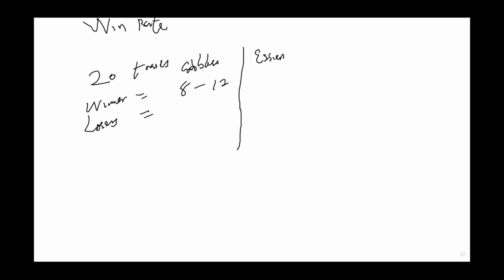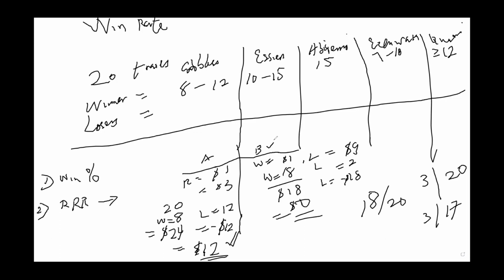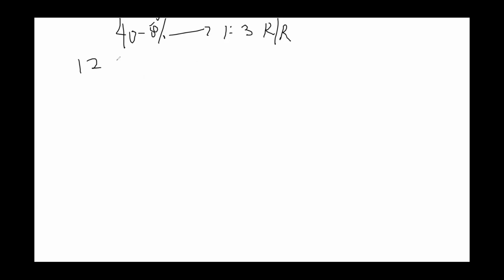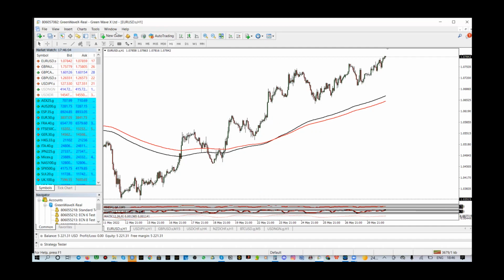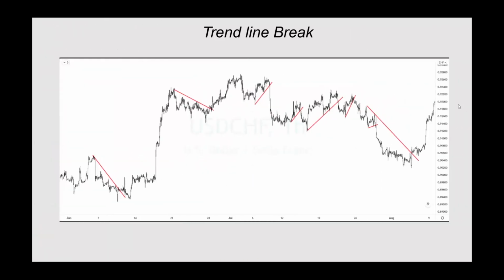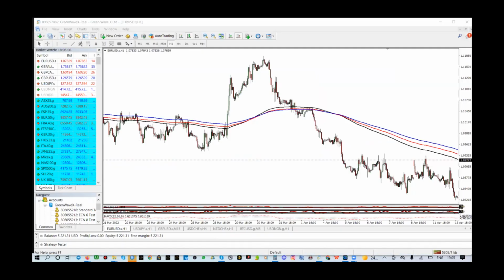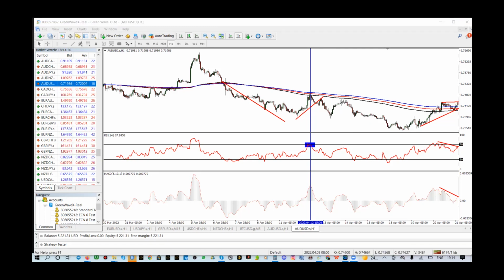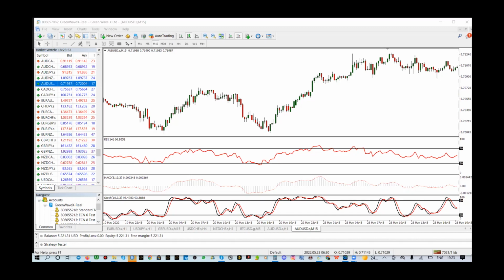Technical Strategy Trend Tracker Strategy (TTS)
Get up-to-date Market News, Analysis (fundamental, technical and sentiment), trade ideas, education content, training, seminars, and webinars from the GWX Africa team